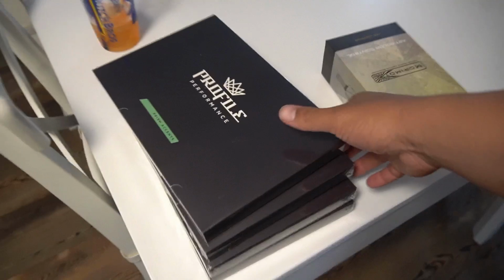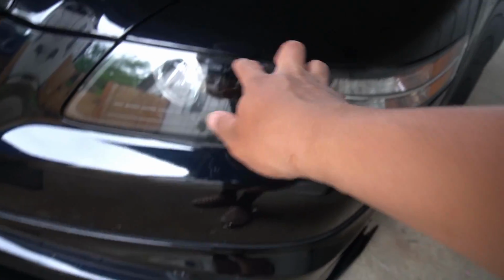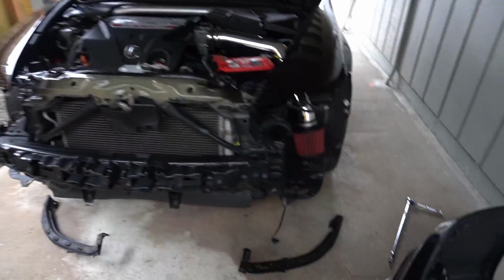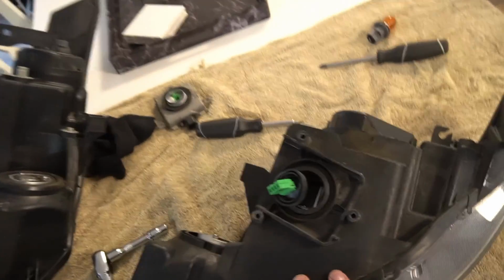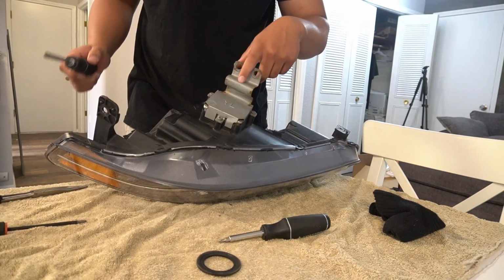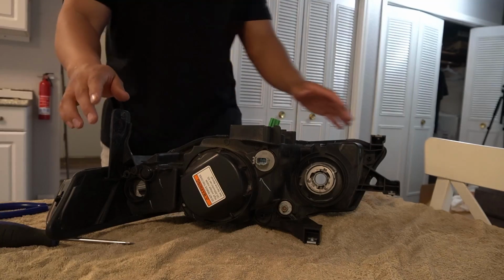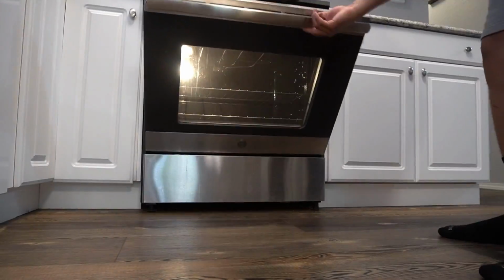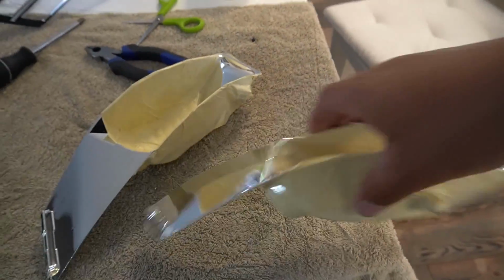BUILDING THE MOST AGGRESSIVE ACURA TL FRONT END HAS BEGUN! | Rebuilding Headlights| PT 1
Other Products I have :
Steering wheel cover
AEM air Intake
Dash Cam